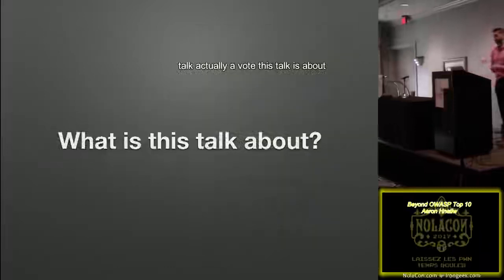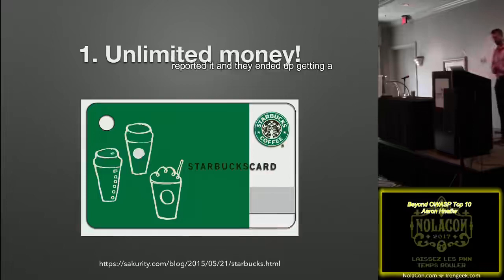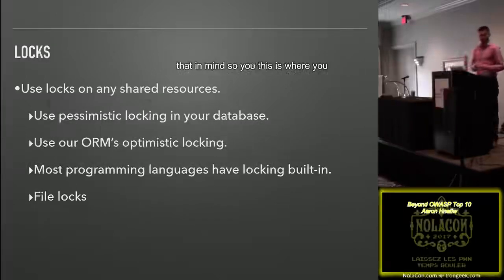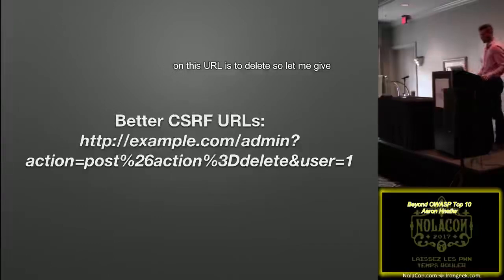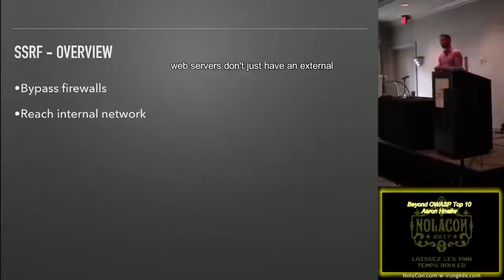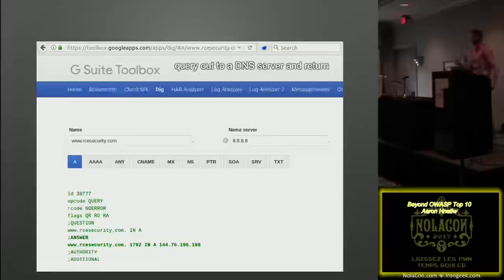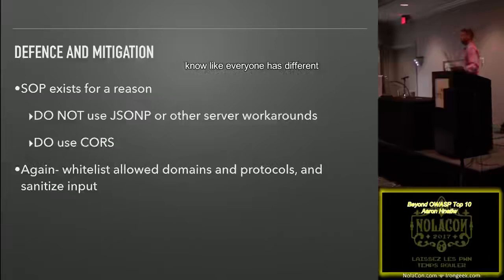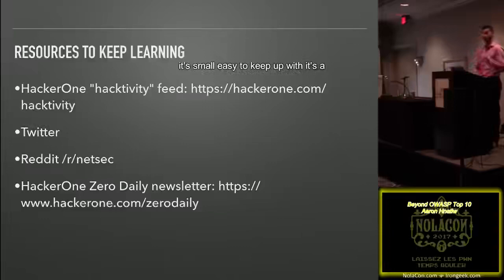NolaCon 2017 GBD14 Beyond OWASP Top 10 Aaron Hnatiw.mp4